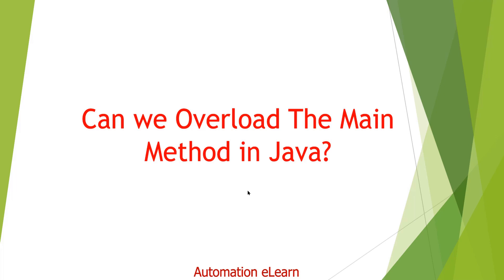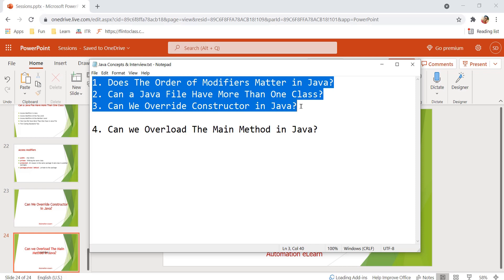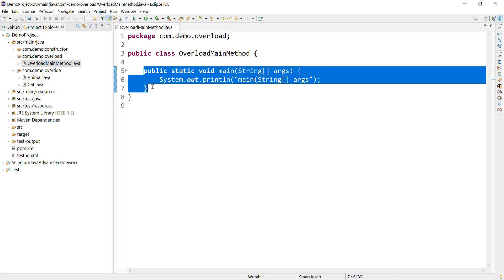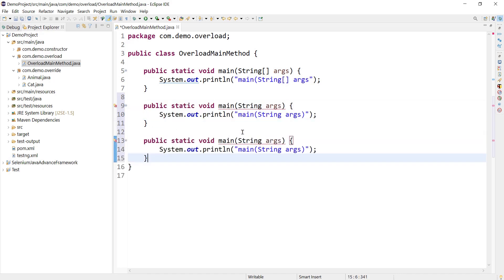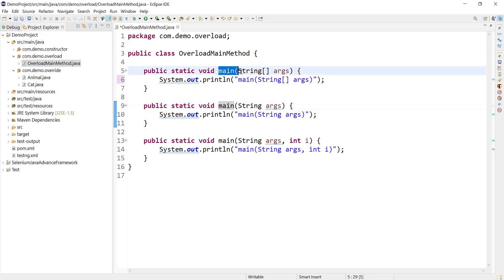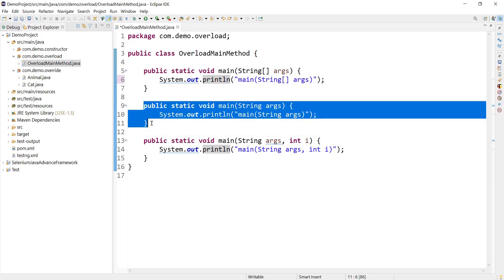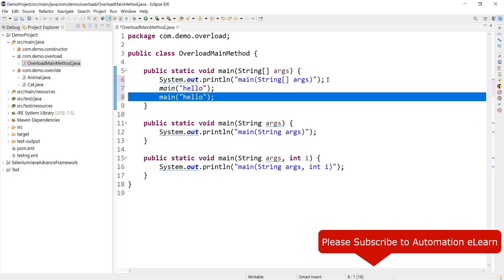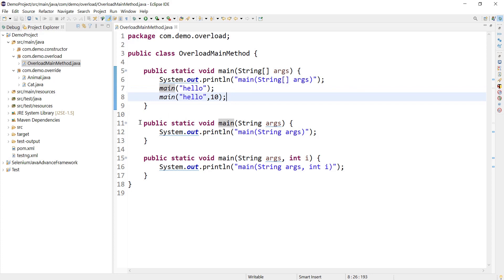Can We Overload main() Method in Java | What is JVM Choice | Java Interview Question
In this video, I have explained can we overload the main() method in java and also discussed what will be the JVM choice if the main method is overloaded.